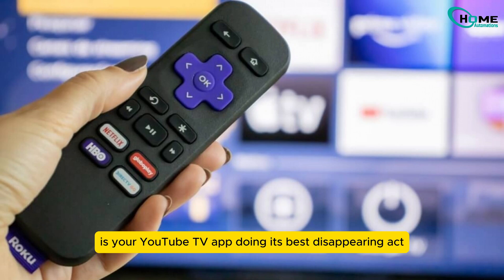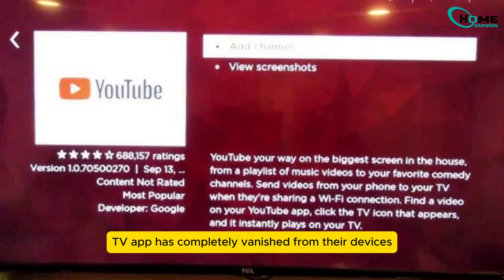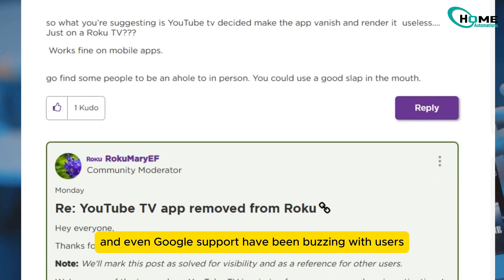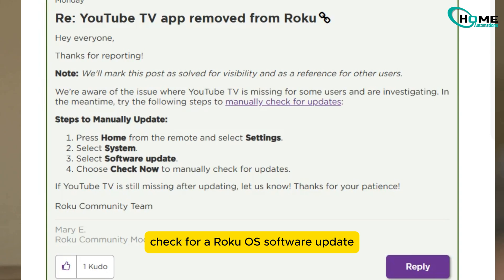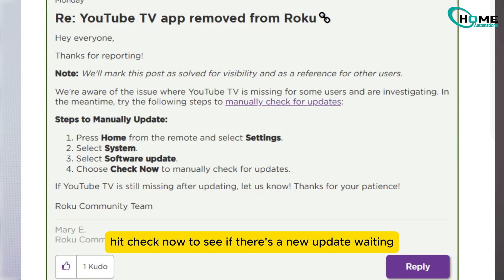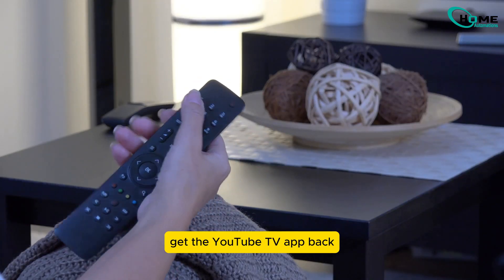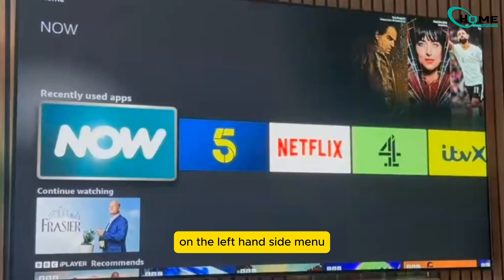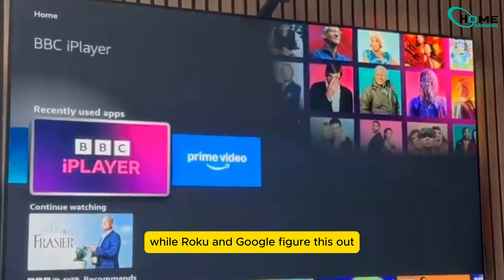Is the YouTube TV app missing from your Roku? here's how to fix it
Is the YouTube TV app missing from your Roku? You're not alone! In this video, we’ll dive into the recent issue affecting Roku users and walk you through effective solutions. Many have reported that the YouTube TV app has disappeared from their devices and the Roku Channel Store. But don’t panic! We’ll guide you through checking for software updates on your Roku and share a simple workaround using the regular YouTube app.

OUTLINE:

00:00:00 Roku Users: Fix Missing YouTube TV App!